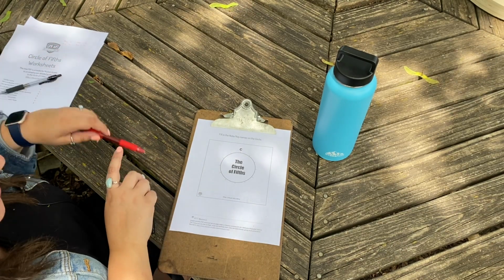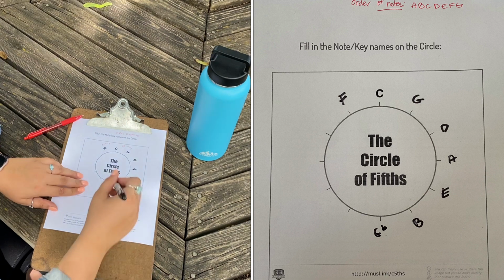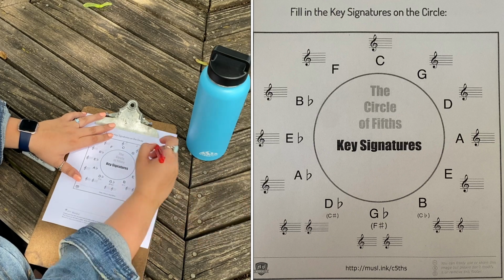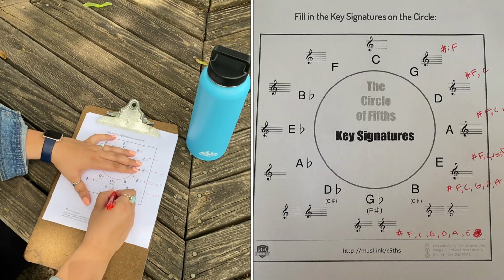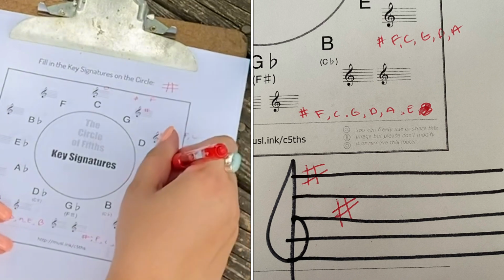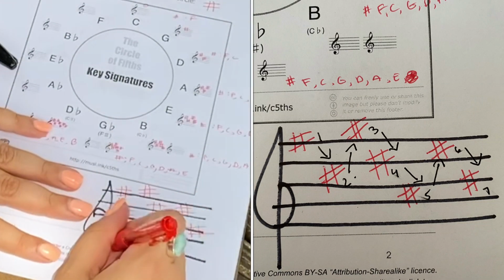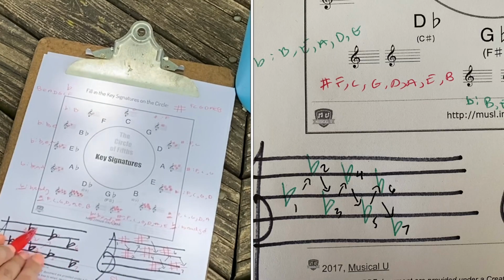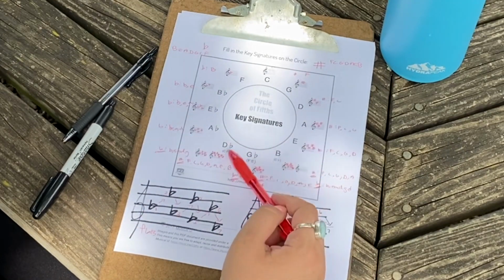Virtual Virtuoso’s - day 1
Day 1 of the Virtual Virtuoso's Music Adventure Camp by Classic Violins